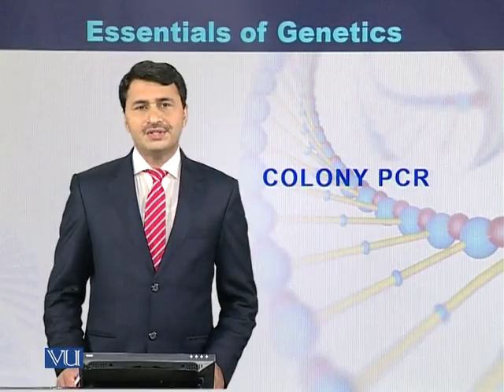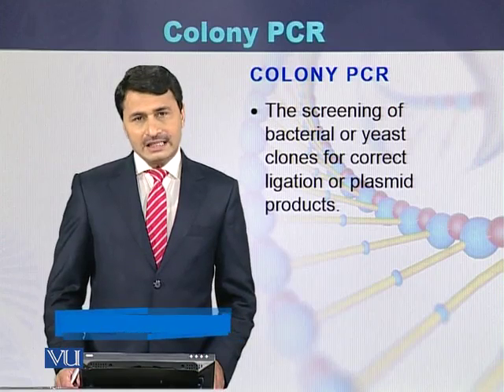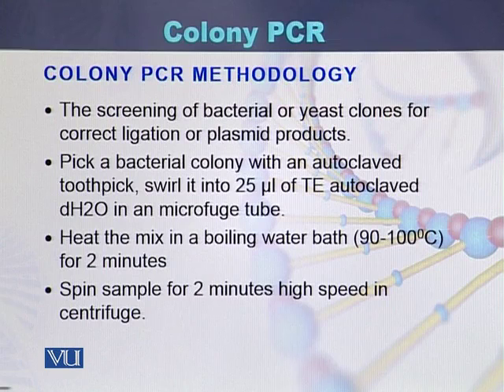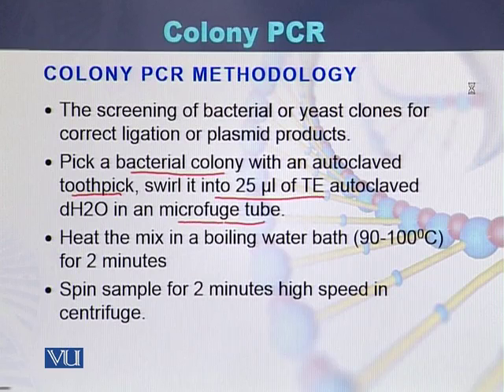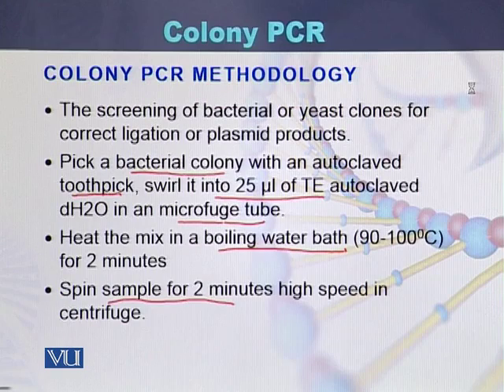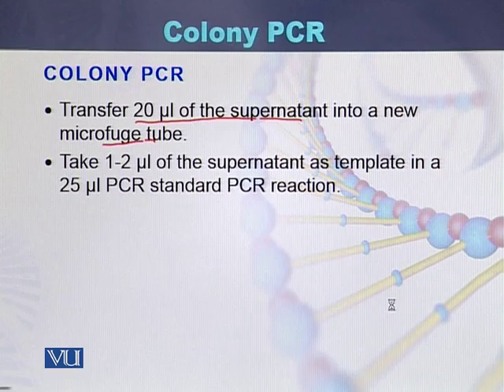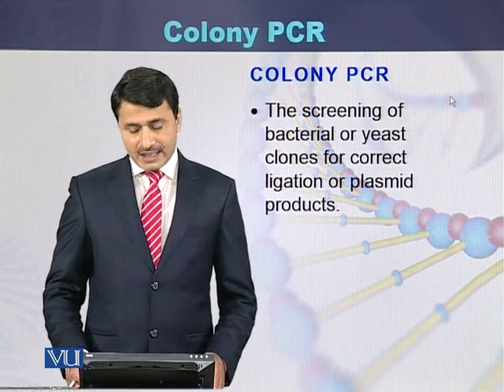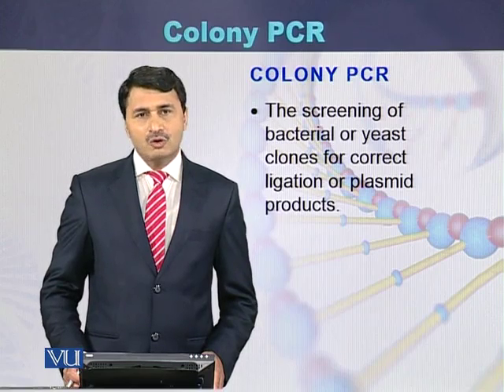BIO203_Topic017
Topic: 17